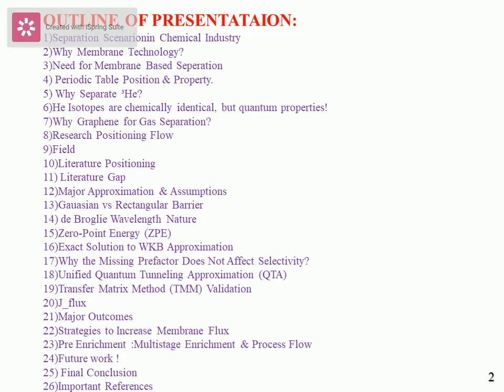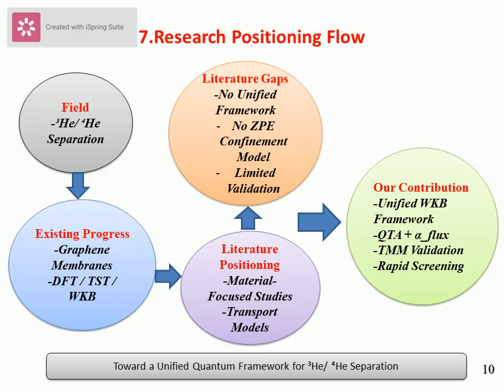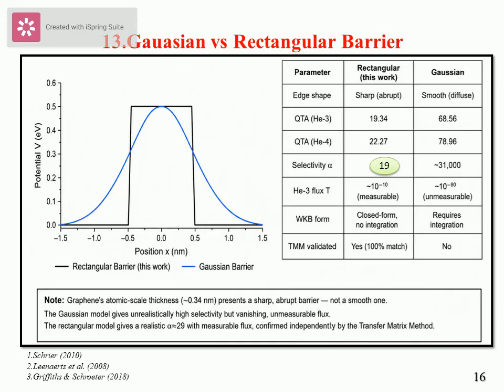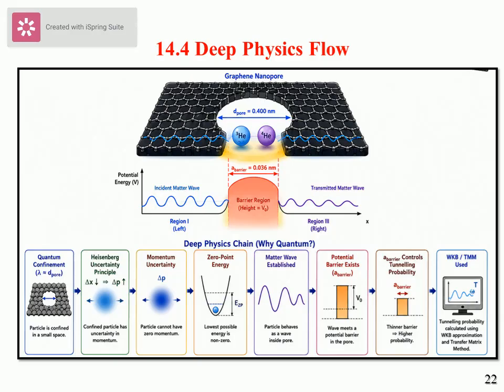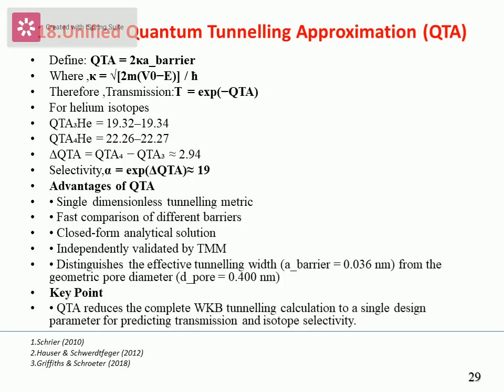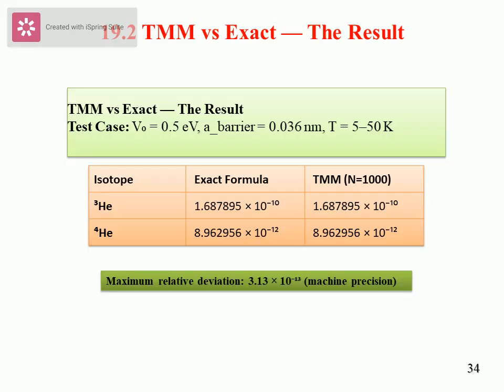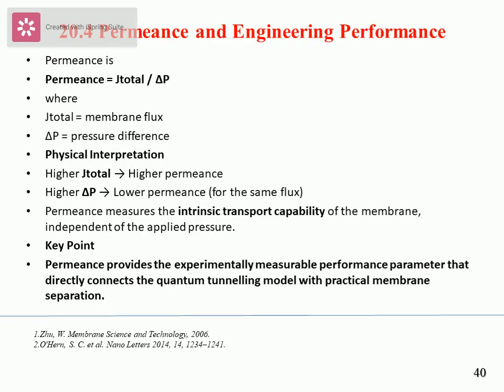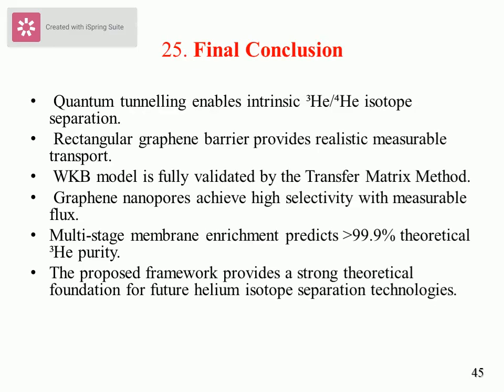Helium Isotope Separation using Graphene Nanopores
Quantum Tunneling for ³He/⁴He Separation via Graphene Nanopores

This presentation covers:
• Why membranes save 90% energy
• Quantum tunneling of ³He vs ⁴He
• QTA – Unified Tunneling Metric
• WKB validated by TMM
• Multi-stage enrichment for 99.9% purity

Presented by: Kabir Inamdar | Dr. S. Kuchekar | Dr. I. Shaikh | S. Balsane